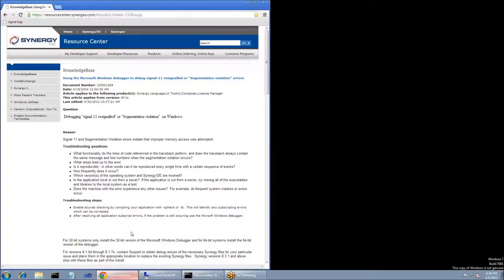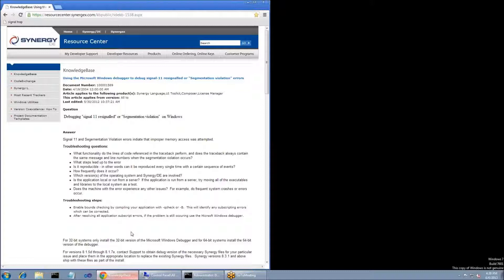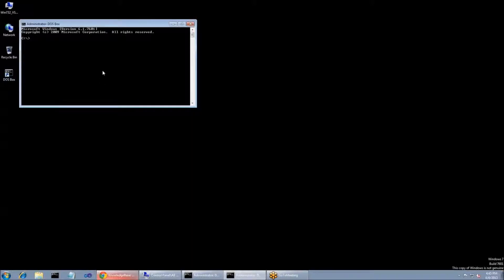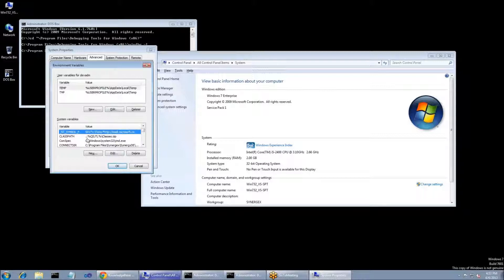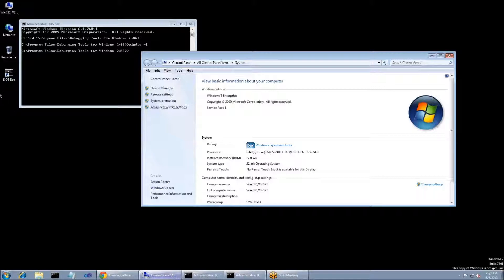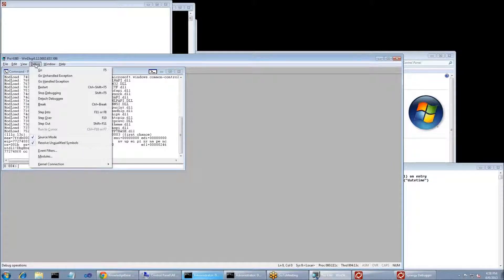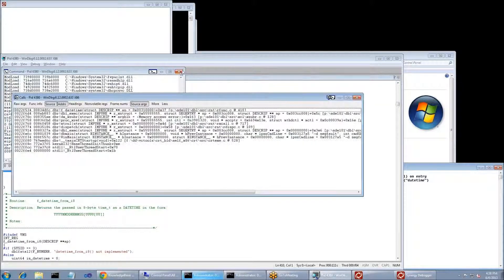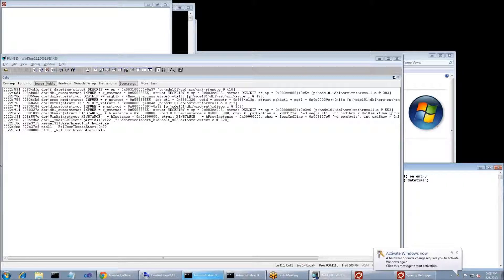Handling a SegFault fatal error | Tips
A short discussion on how to resolve a SegFault fatal error in a Synergy/DE application